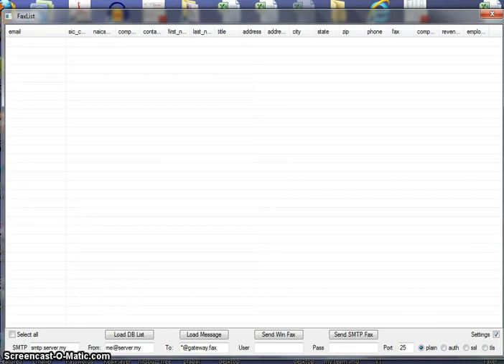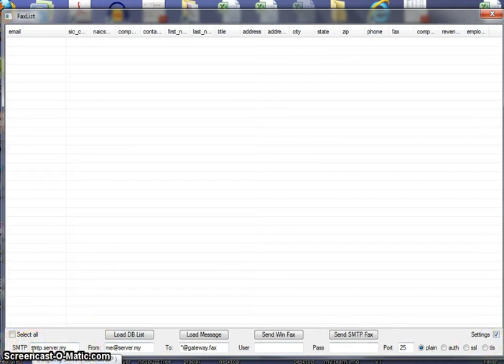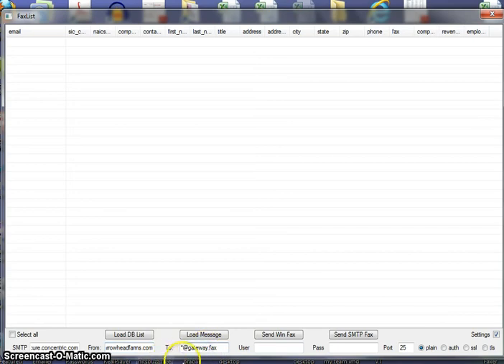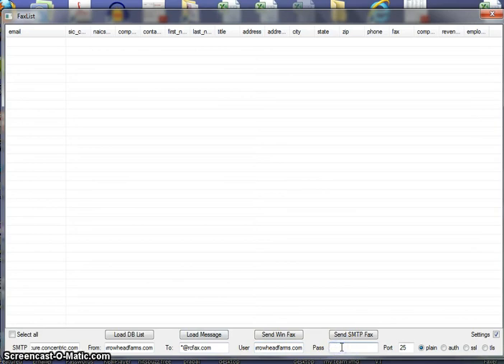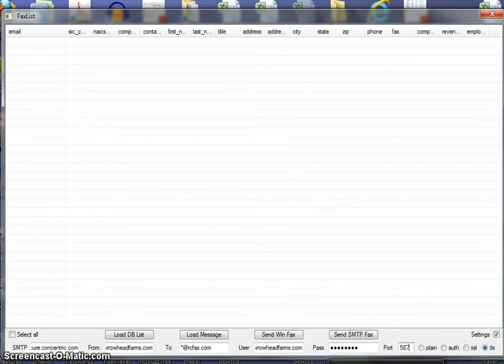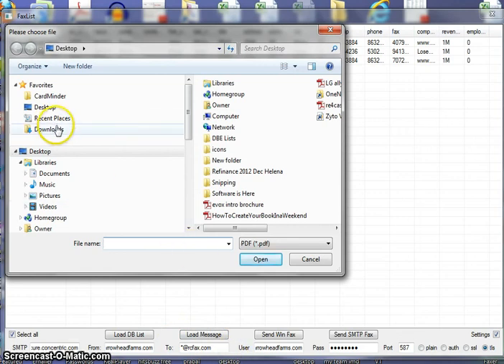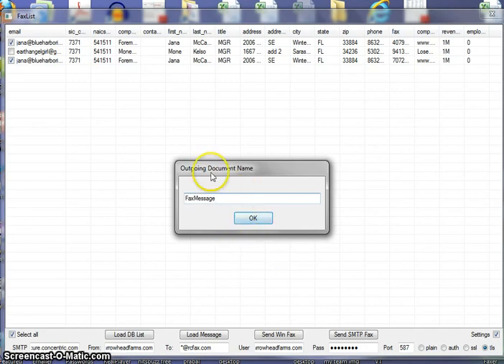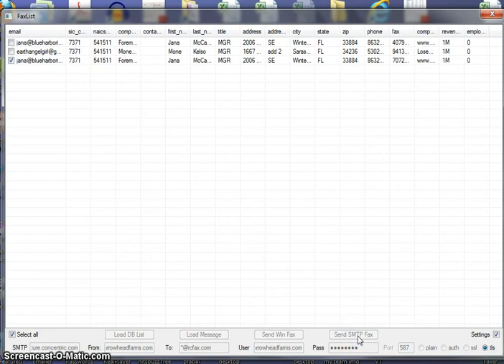Bulk Faxer Software Demo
This is a demo on how to Use Ring Central Mass Fax Feature.